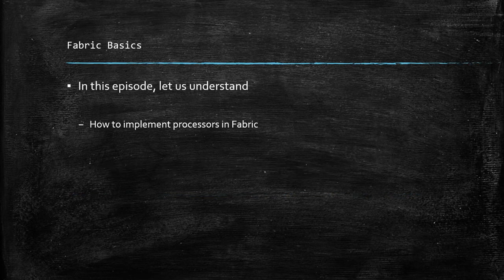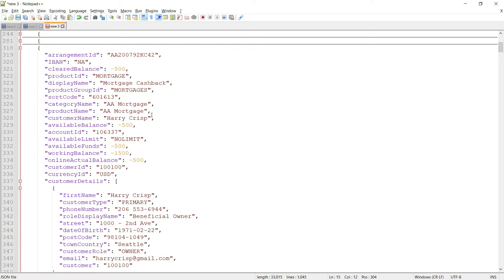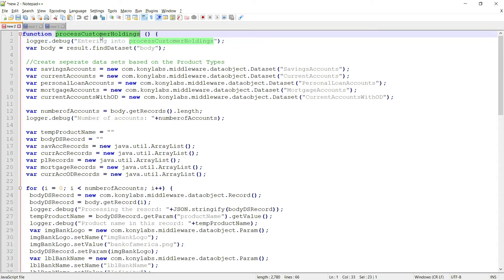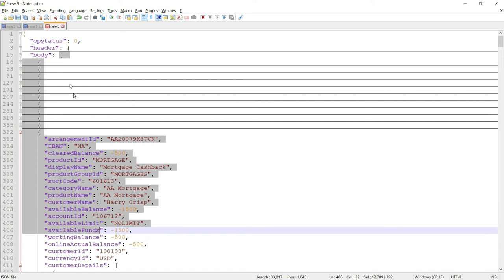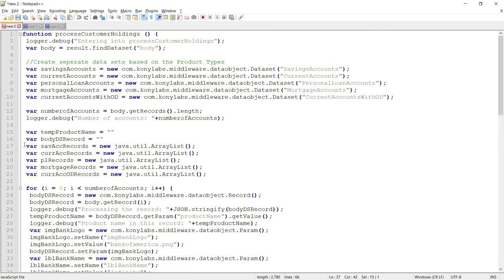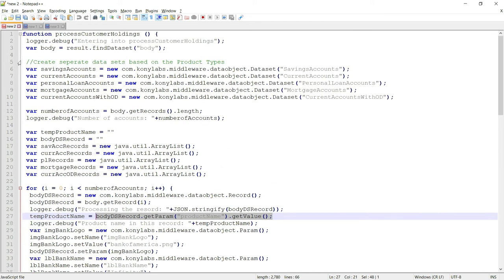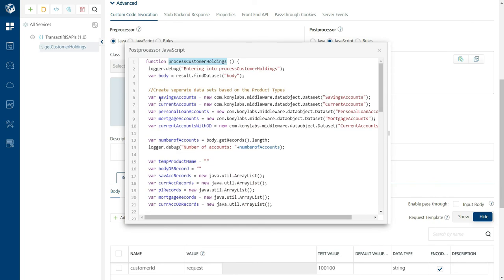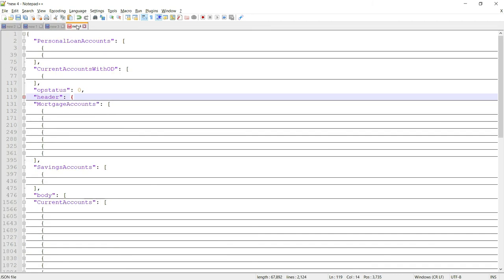How to implement processors in Fabric layer - Part 2.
In this episode we will understand about, how to implement post processors in Fabric layer, using JavaScript language. This is part#2 of this processors concept, in Fabric layer.